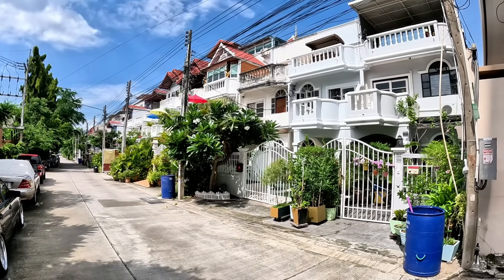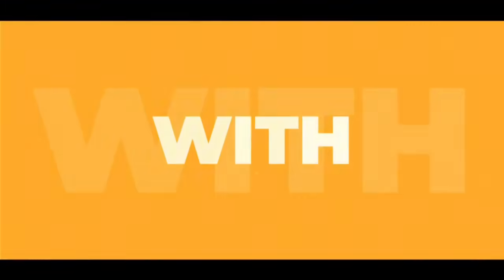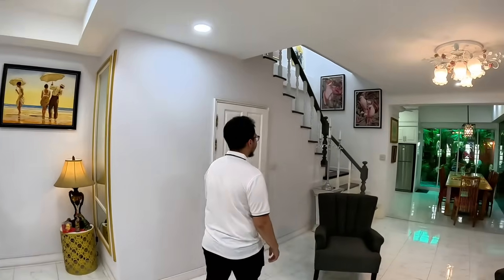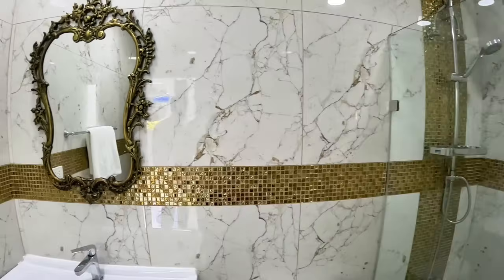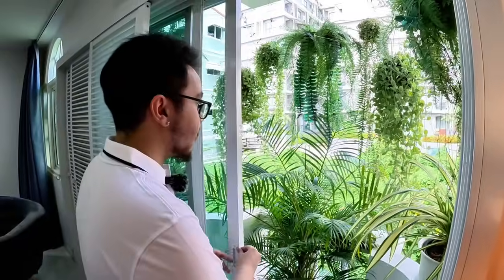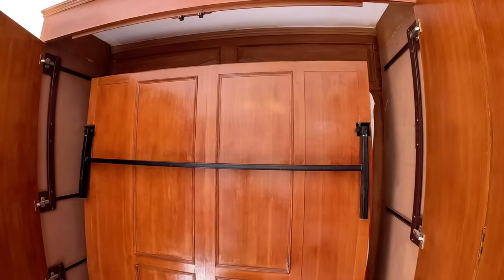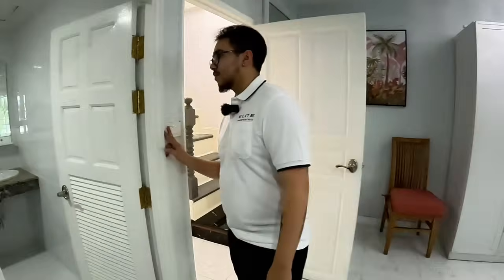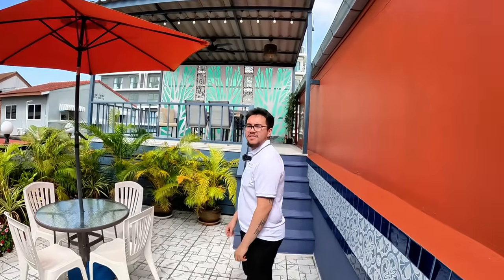The TRUTH About Buying a Townhouse in Thailand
***ANNOUNCEMENT***
The Good Vibes "Moving to Pattaya" guide is now available, 13 pages of everything you need to help you including important links.